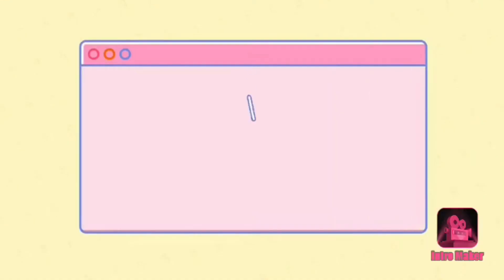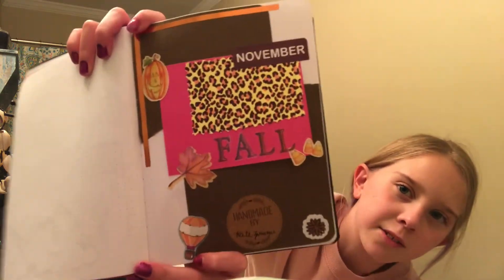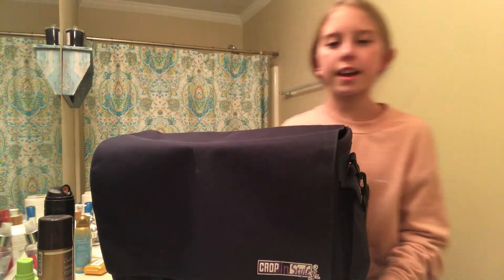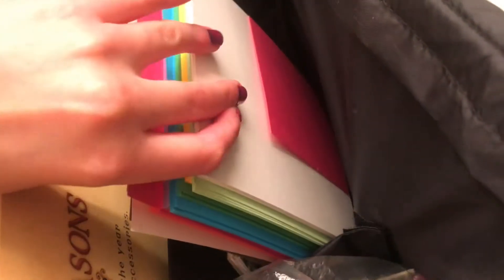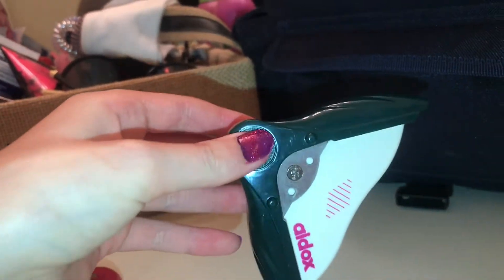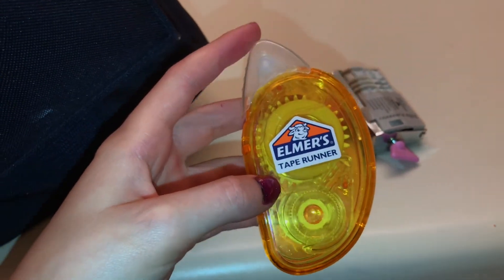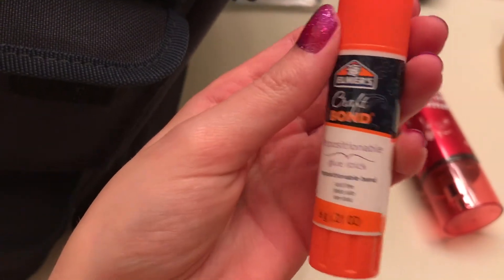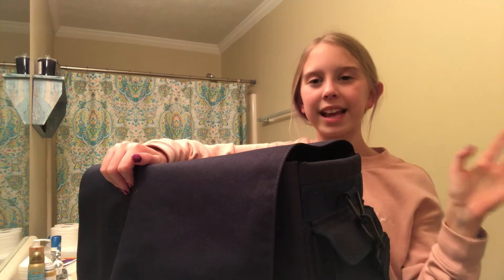What’s In My Scrapbook Bag!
Please comment video  ideas, comment if I should show you what’s in my bullet journal. ❤️😊👋🏻